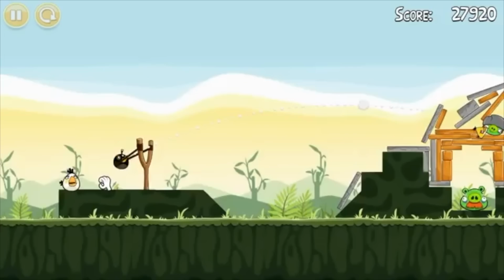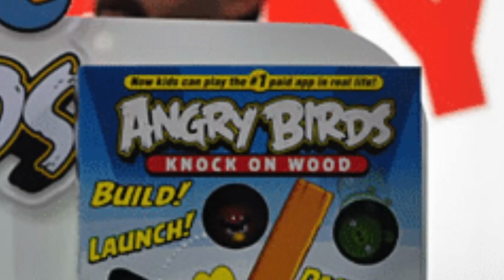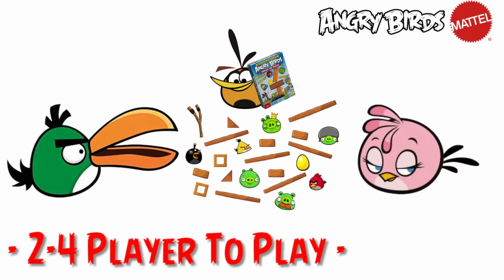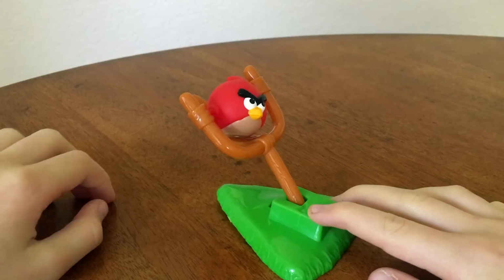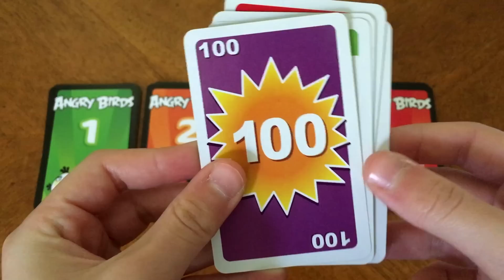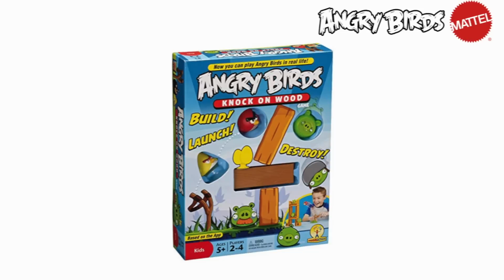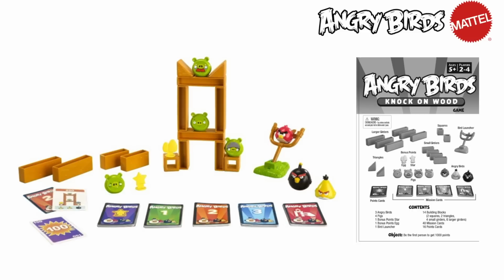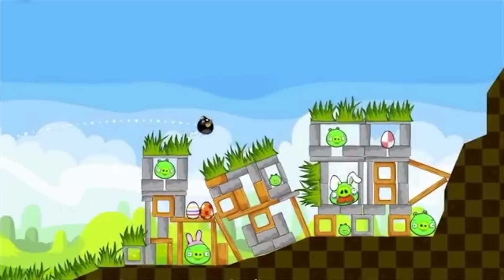Let's Talk Mattel Games! (Part-1) - Angry Birds Merchandise Videos!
Hello, You Are Reading The Description. If You Like Angry Birds And Like The Plushes Or Anything Merchandise Related, This Is The Channel For You. You Name A Topic, I’ve Done It, If Not, I Will... Just Let Me Know... But Keep In Mind, I Will Only Review OFFICIALLY Licensed Merchandise! Here, We Talk About Anything Angry Birds Related - News Updates, Reactions, Breakdowns, Merchandise Overviews, General Discussions, Etc. In Today’s Video, I’ll Discussing The History And Details Of Rovio's Partnership With Mattel And The Creation Of Angry Birds Mattel Games! In Part-1, I'll Be Going Over How They Came To Be, How To Play, And What Exactly Was In Wave 1.

Or Hashtag: 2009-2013... Pretty Much Within Those Lines!

*Yes, This Is A Reupload. The First Version Contained A Corrupt Video File, So I Decided To Go Back And Fix That. Please, If You've Already Viewed The Video, Go Back And Watch Again To See What's Changed - It Helps Me Out More Than You'd Think :)*